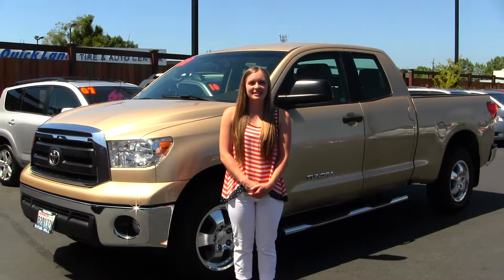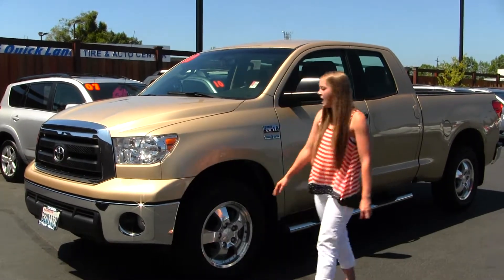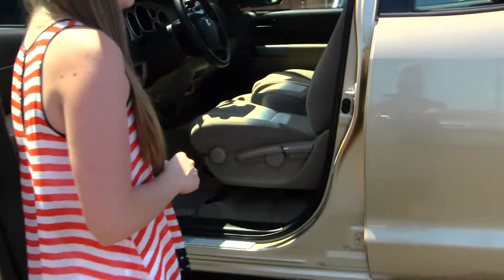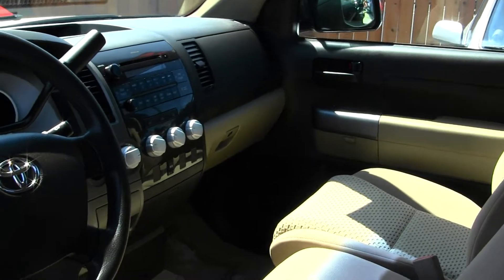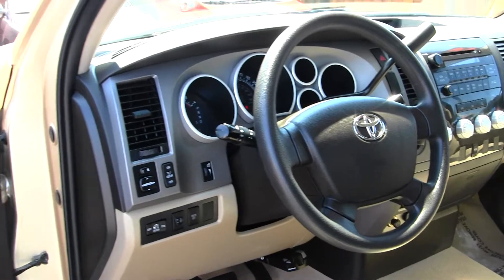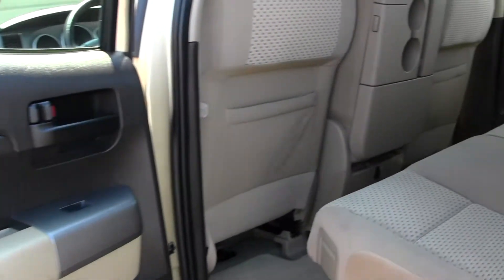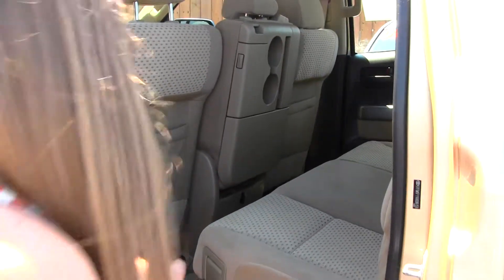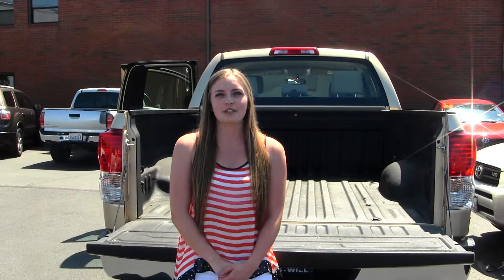Virtual Walk Around Video of a 2010 Toyota Tundra at Titus Will Toyota in Tacoma